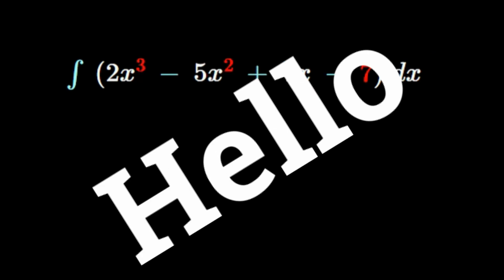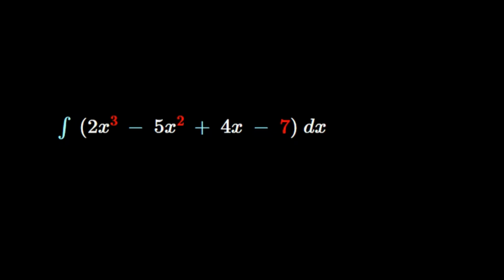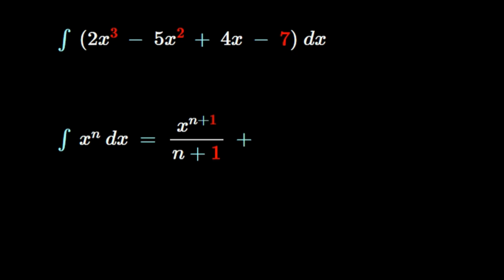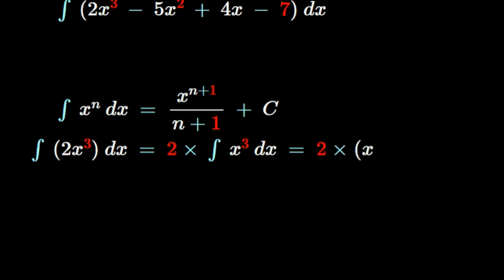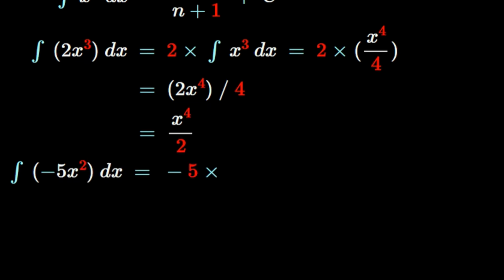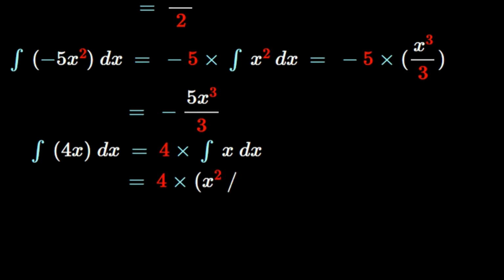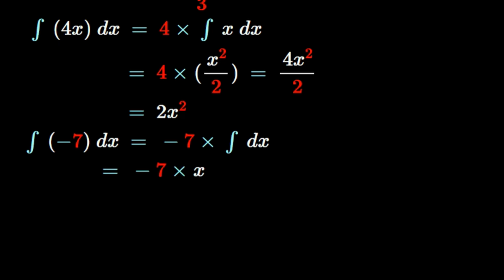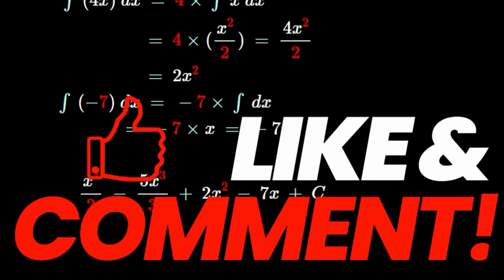Solve This Integation Problem ∫ (2x^3 - 5x^2 + 4x - 7) dx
In this video we'll learn how to Solve This Integation Problem ∫ (2x^3 - 5x^2 + 4x - 7) dx

Learn how to solve the indefinite integral of a polynomial step by step!

In this video, we solve the integral:

∫ (2x^3 - 5x^2 + 4x - 7) dx

This is a basic calculus example showing how to integrate a polynomial without limits (indefinite integral). We break it down using the power rule for integration, with a clear explanation for each term.

Whether you're a high school student, preparing for college calculus, or just revising integration techniques, this video is for you.

📘 What you'll learn:

How to apply the power rule in integration

Integrating each term of a polynomial

Writing the final answer with the constant of integration +C

Indefinite integrals

Polynomial integration

Calculus step-by-step explanations

"You Can Integrate This! | ∫(2x^3 - 5x^2 + 4x - 7) dx Solved Step by Step"

"Don't Skip This Integral! ∫(2x^3 - 5x^2 + 4x - 7) dx Fully Explained"

"Master Indefinite Integrals with This Simple Polynomial Example!"

How to Integrate a Polynomial: ∫(2x^3 - 5x^2 + 4x - 7) dx | Full Step-by-Step Explanation"

"Indefinite Integral of a Polynomial | ∫(2x^3 - 5x^2 + 4x - 7) dx Solved Easily"

"Basic Integration Example: Polynomial ∫(2x^3 - 5x^2 + 4x - 7) dx Explained"

"Learn Integration: Solving ∫(2x^3 - 5x^2 + 4x - 7) dx Without Limits"